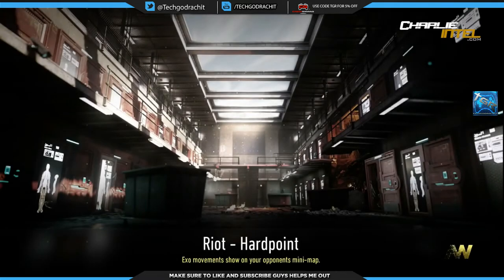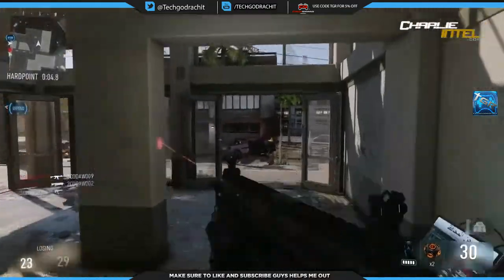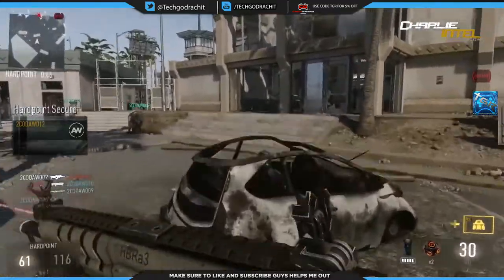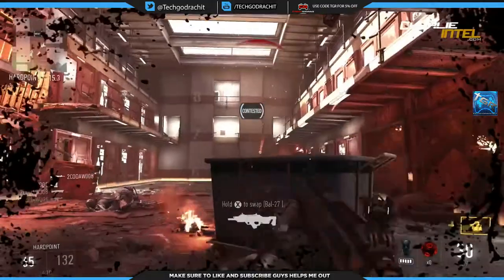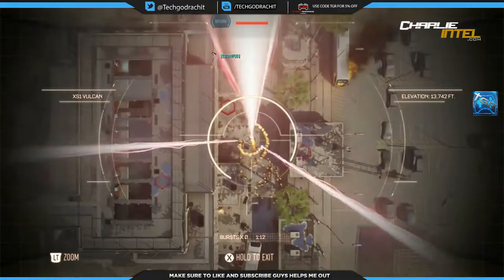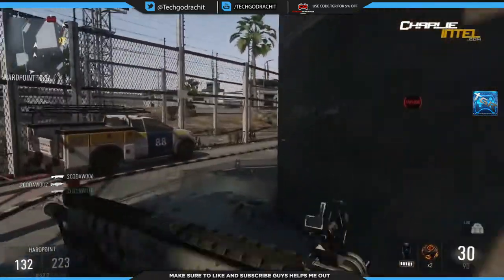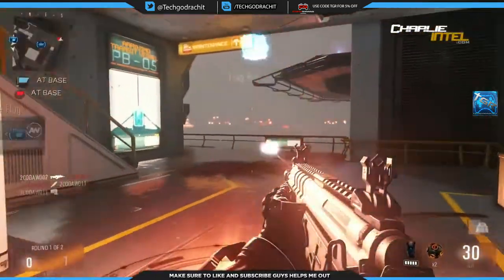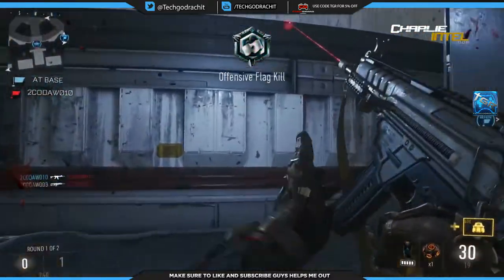Call of Duty Advanced Warfare Early Multiplayer Gameplay || Hardpoint on Riot || Initial impressions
Hope you guys enjoyed some early gameplay of Call of Duty Advanced Warfare.

My preferred equipment:

Looking for a new headset!